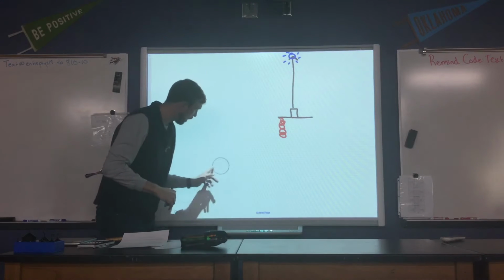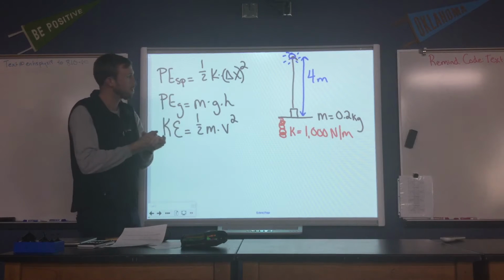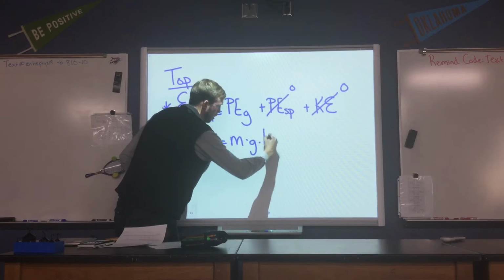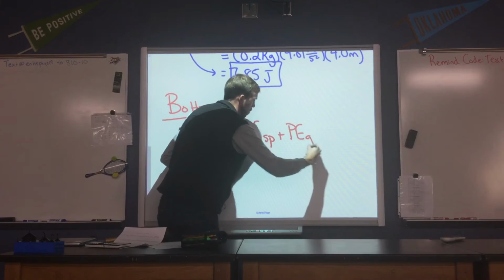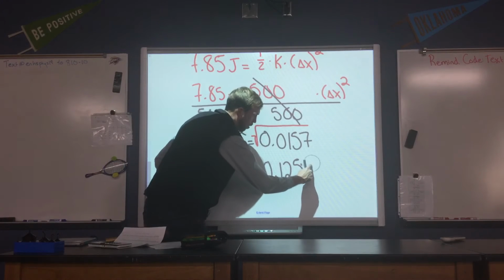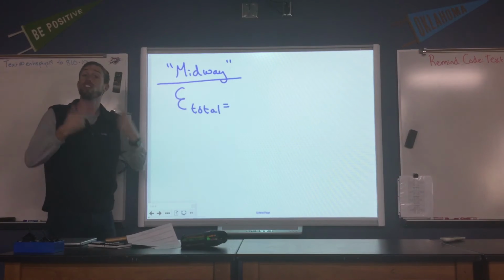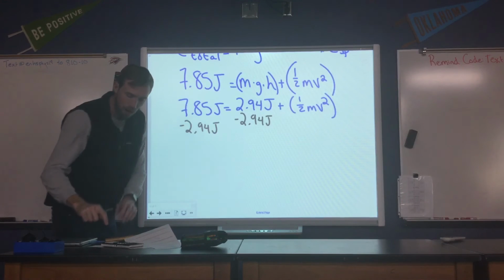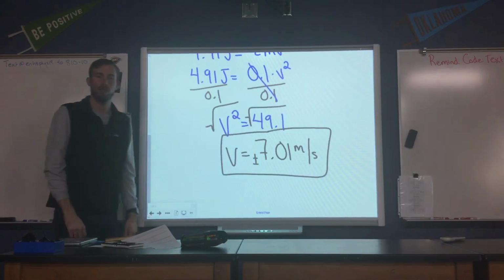Group Problem 6a (Energy Conservation)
In this video, we will be working through group problem 6a. This problem specifically focuses in on the concepts of mechanical energy and applying the ideas of energy conservation through various points in a system.